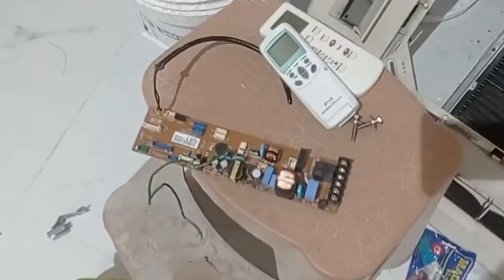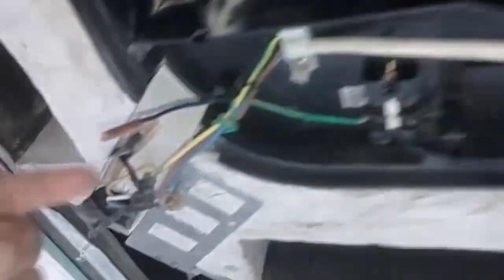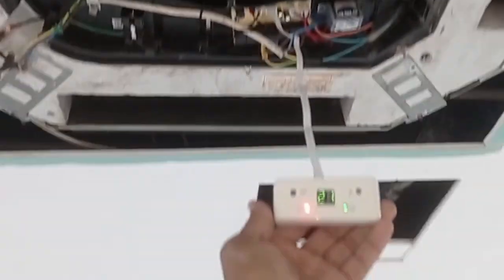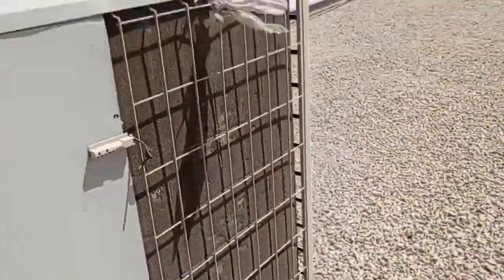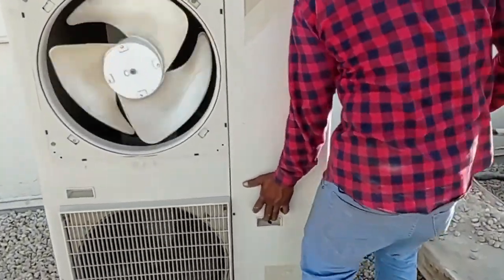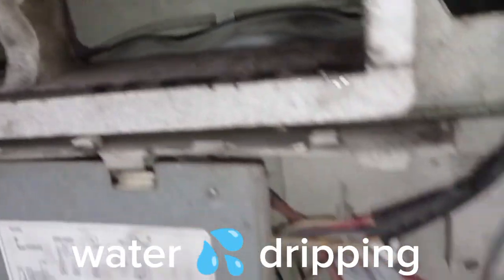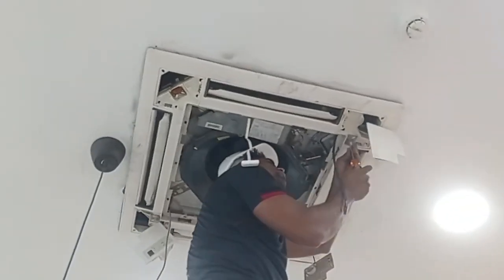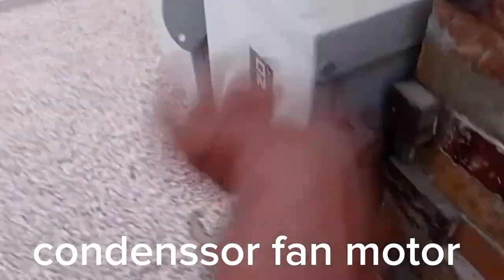HVAC system maintenance services and repair LG cassate unit Fuji split Daiken central split carrier